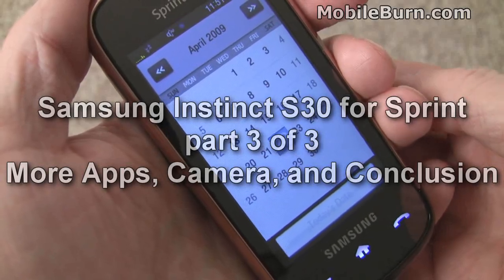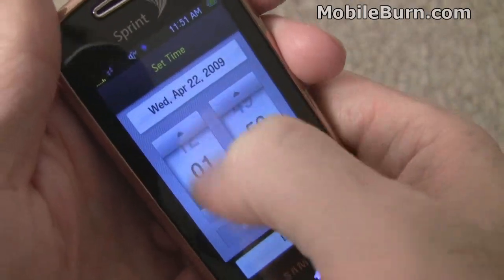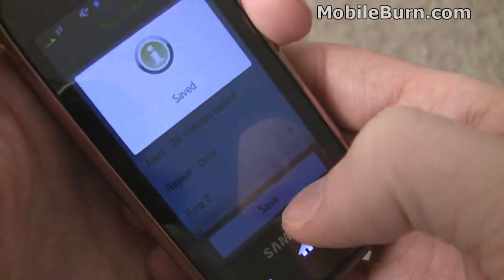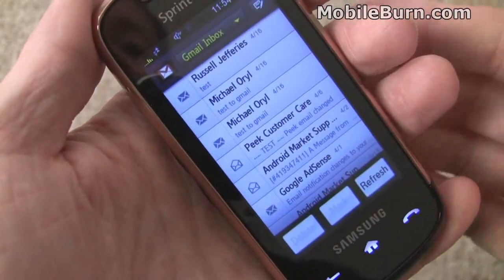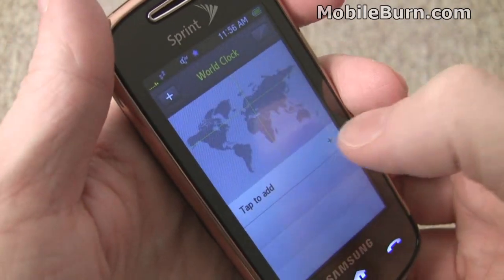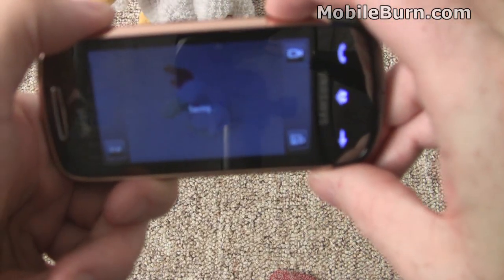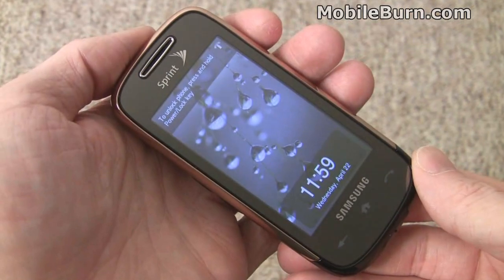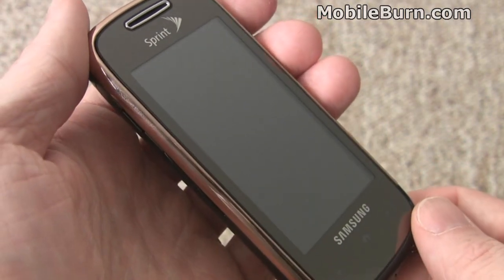Samsung Instinct S30 for Sprint - part 3 of 3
Part 3 of our 3 part look at the new Samsung Instinct S30 for Sprint, covering more apps, the camera, and the conclusion.